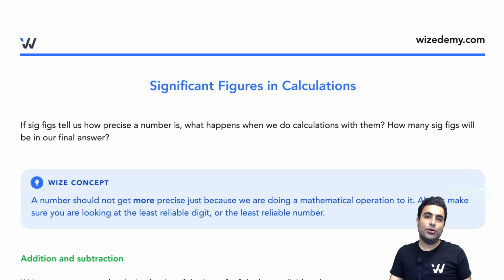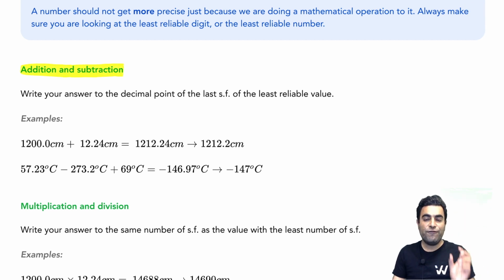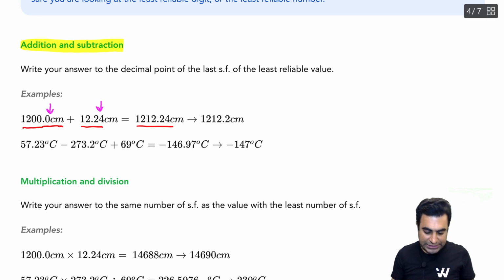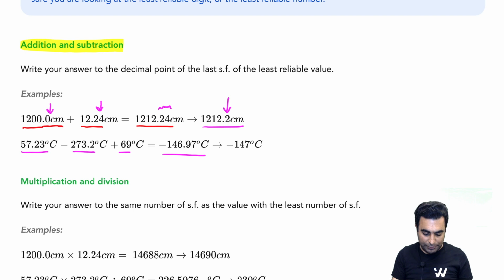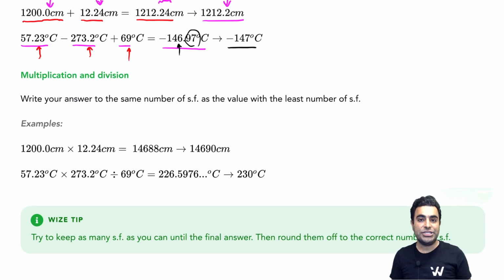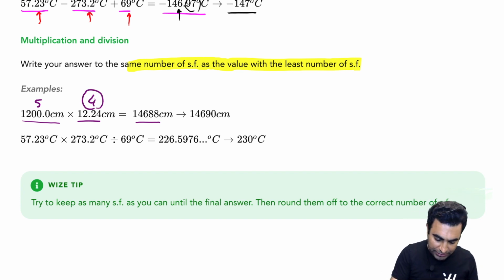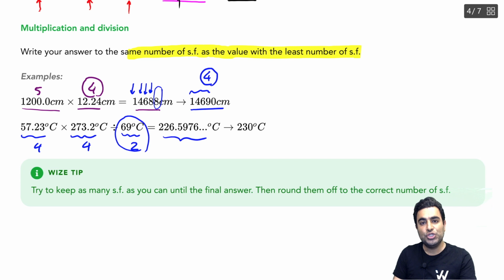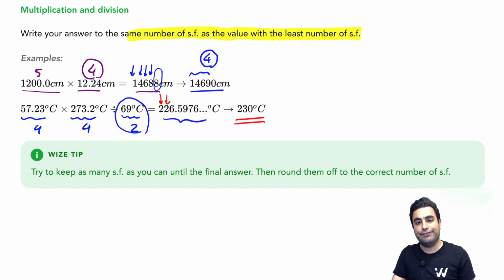Significant Figures in Calculations: University Physics Simplified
Learn how to use Significant Figures in Physics Calculations with our physics expert Mohammed.

In this video, you'll learn the answers to questions like:
 • How do you calculate with significant figures?
 • What are the 5 rules for significant figures?
 • How many significant figures does 0.059 have?
 • How many significant figures does 40.00 have?
 • How many significant figures does 1500.00 have?

Can't wait one week for the next video access the full course

Happy studies ~